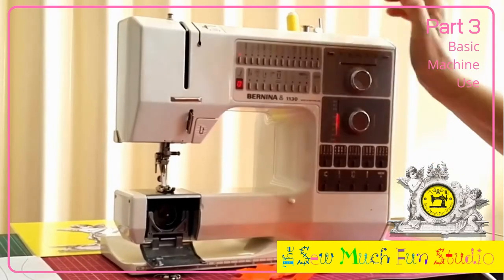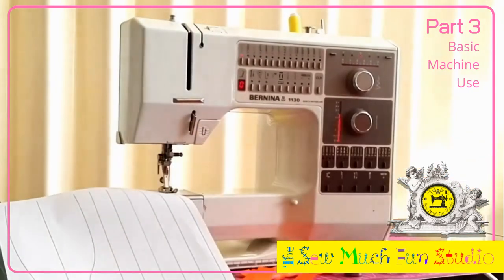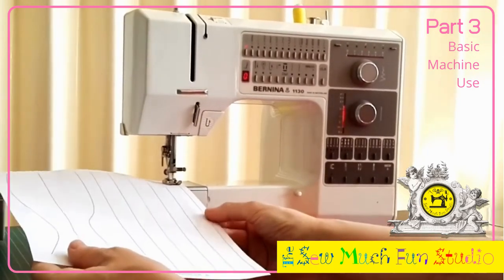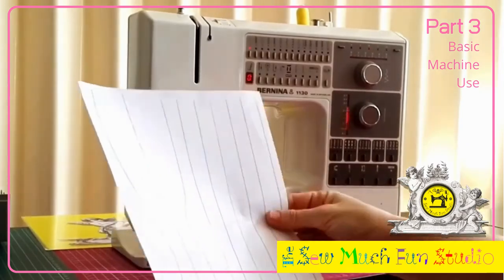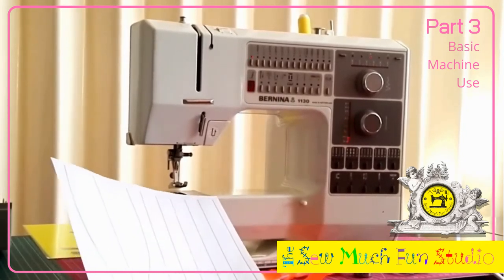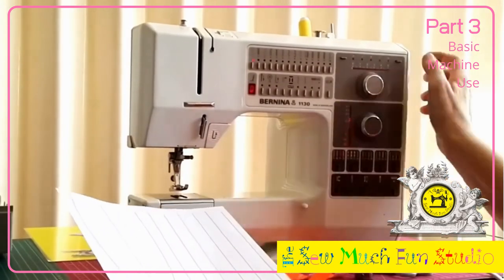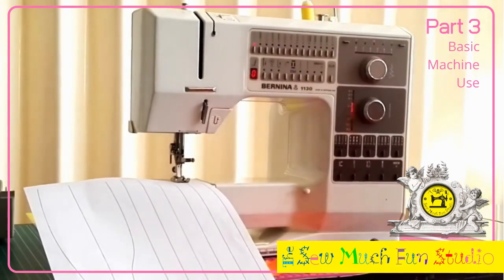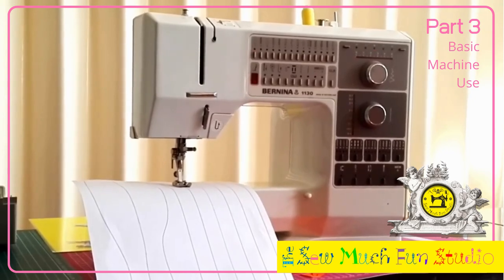Basic machine use - part 3